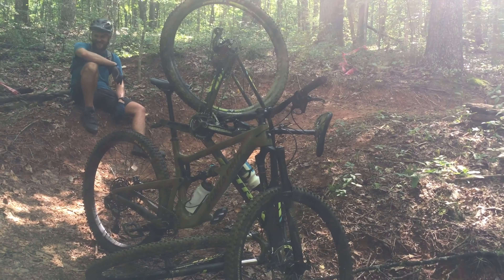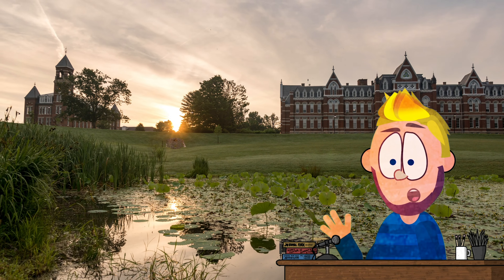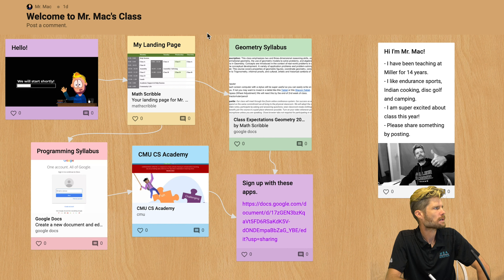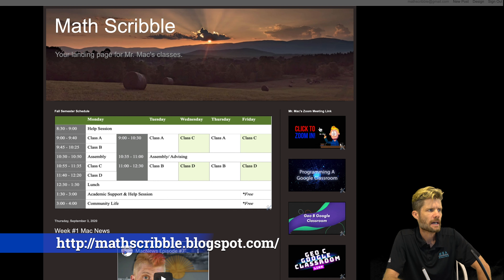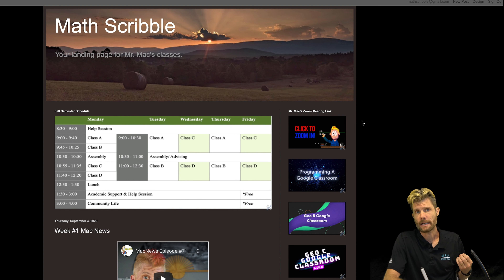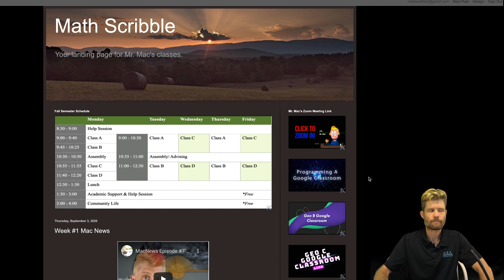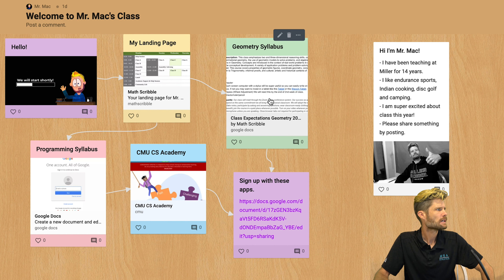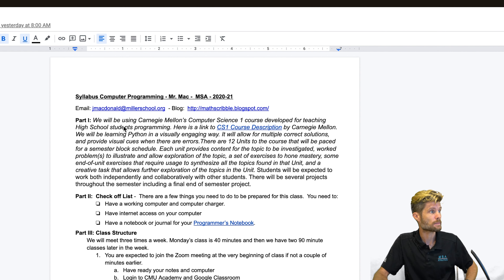MacNews Fall Intro Season #2 Episode #1